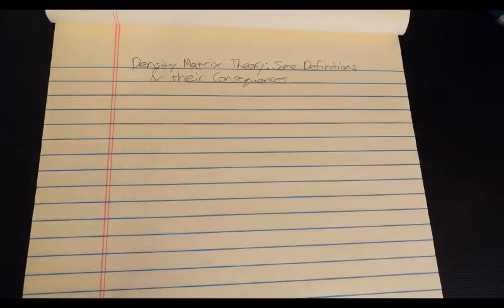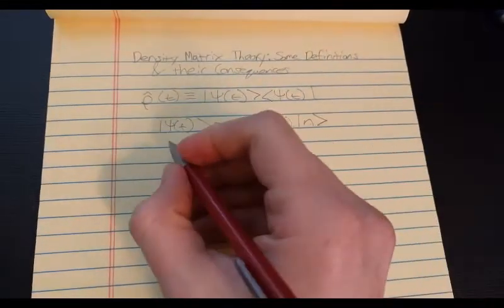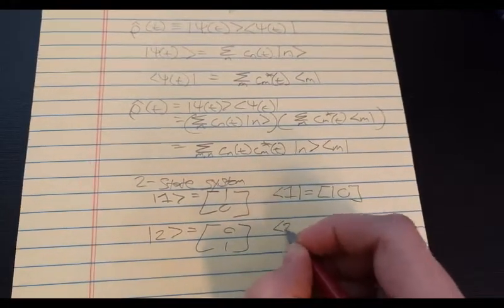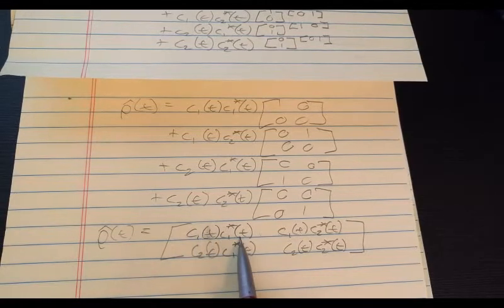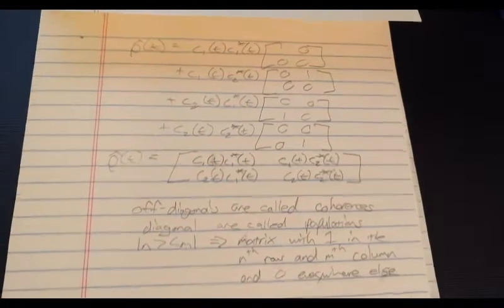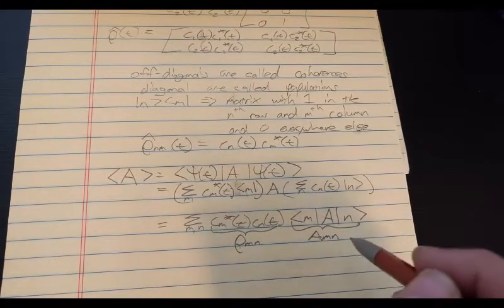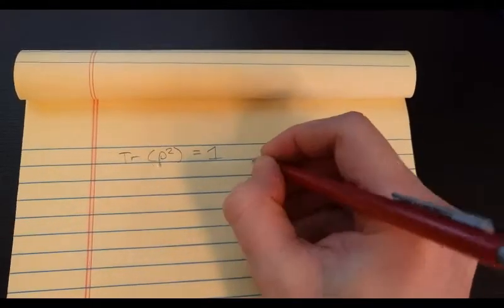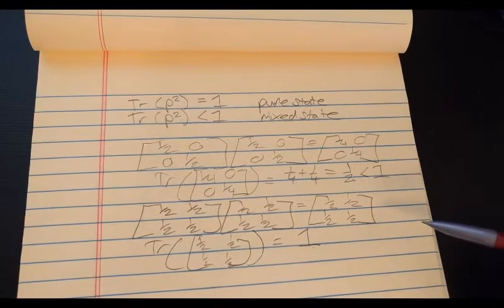Density Matrix Theory (Part 2): Some Definitions and Their Consequences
Here I present some of the most important facts about the Density Matrix such as how to calculate each element of the density matrix, including the diagonal elements (populations) and the off-diagonal elements (coherences)